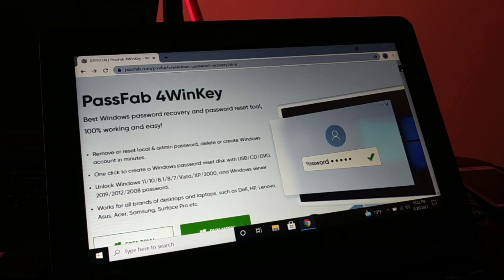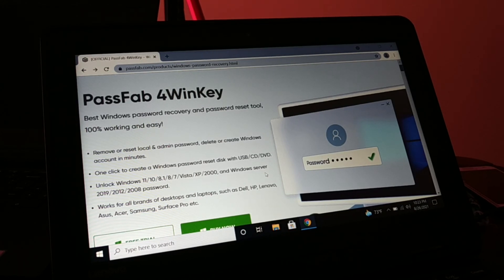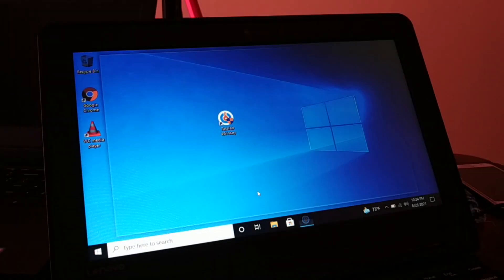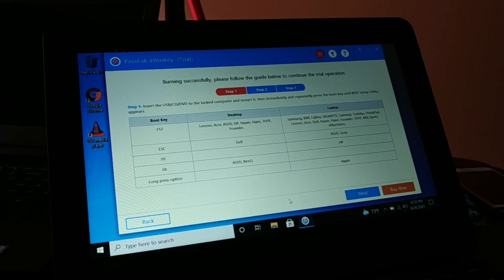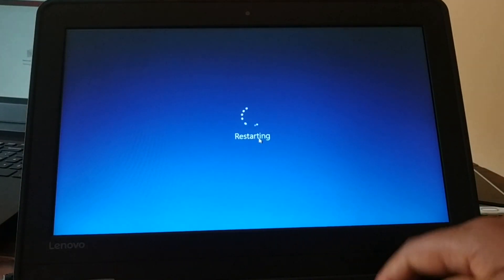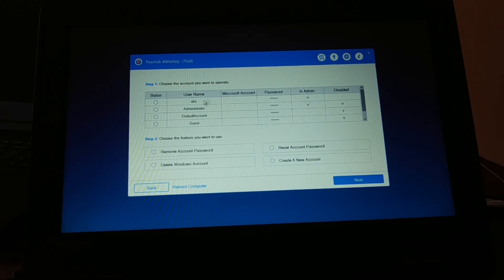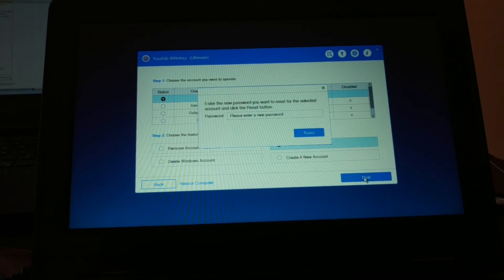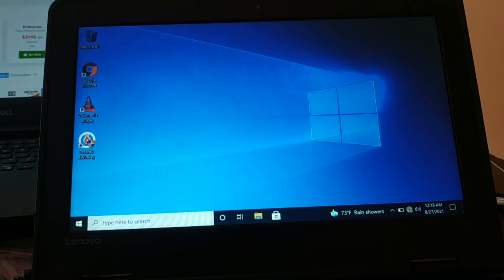How to bypass Windows 11, 10 Password without Data Loss I Solved!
How to bypass Windows 11, 10 Password without Data Loss I Solved! to remove or reset Windows user/admin password easily, no need to reinstall system. 4WinKey is a powerful password recovery tool that helps you recover user/admin password. If you are looking for a professional windows password recovery solution, the PassFab 4WinKey is your besy choice. You can access your locked computer in 3 steps and do it like a pro.